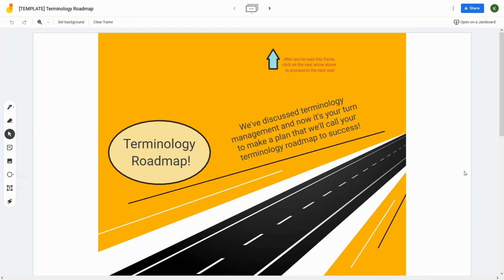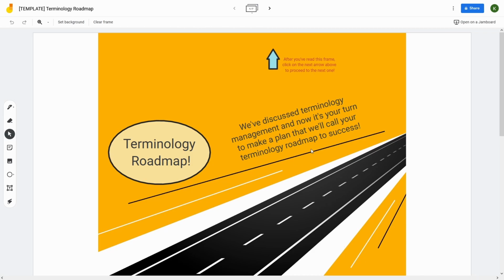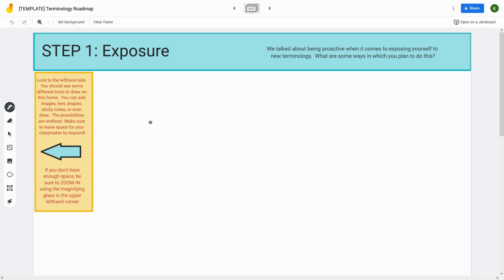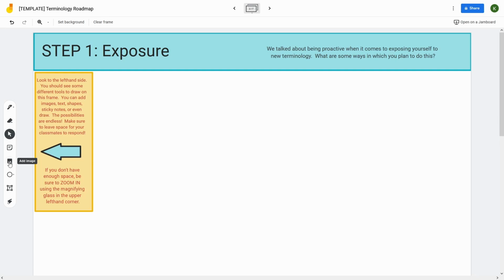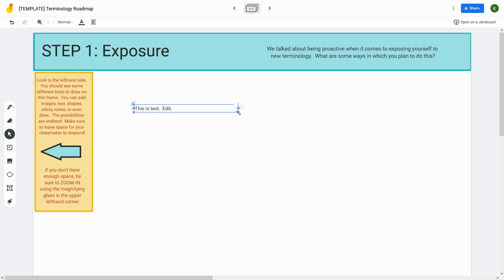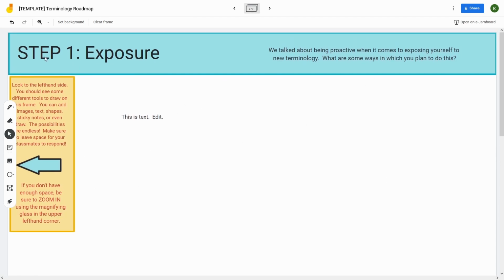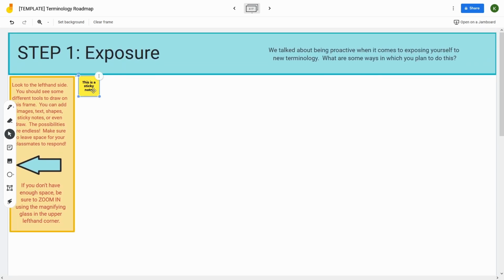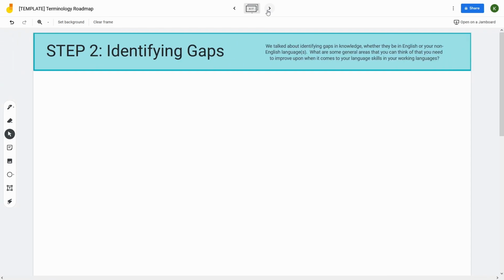Terminology Roadmap Jamboard Project Demo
This is a demonstration of the features of Google Jamboard for a classroom project.  Students are asked prompts that correspond with the terminology acquisition/expansion process as outlined in class.